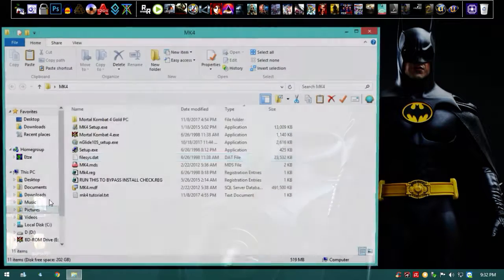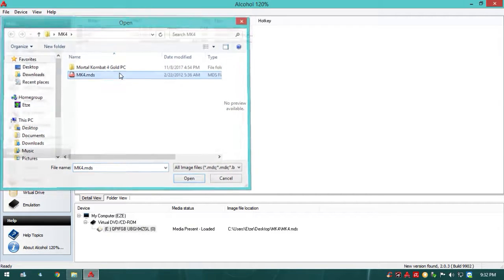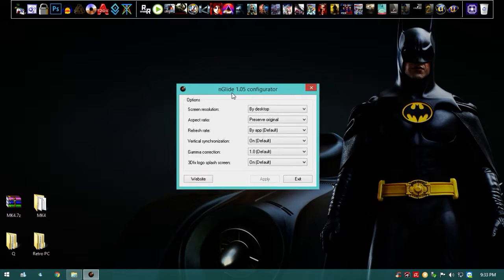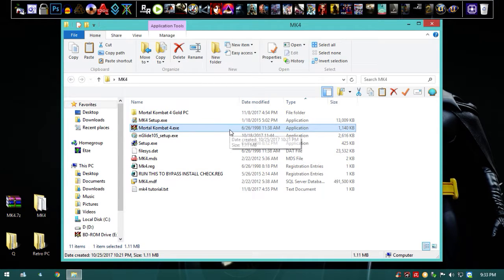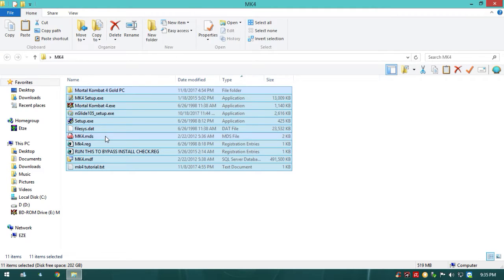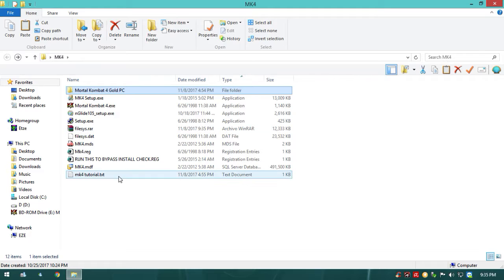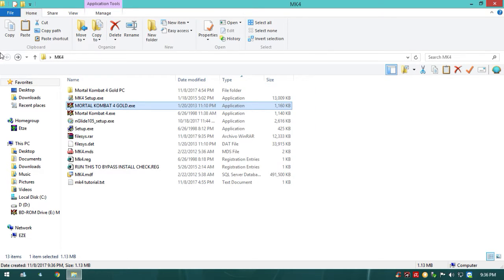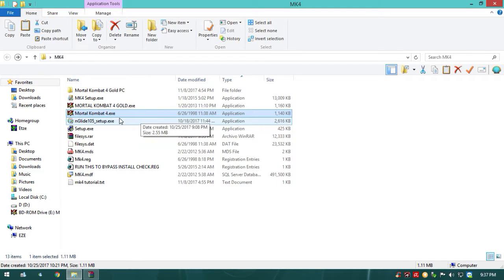Mortal Kombat 4 Full for PC - Tutorial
DOWNLOAD FILES IN: grabisoftnet.com, register to forum, wait confirmation, look for the thread.